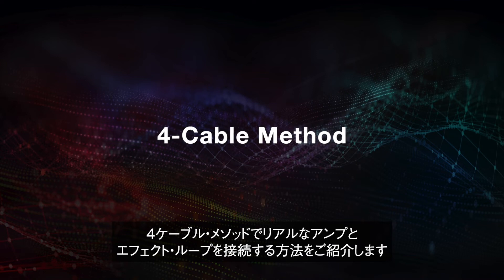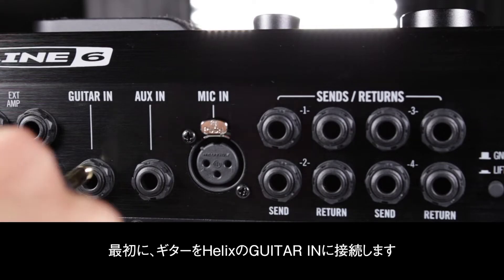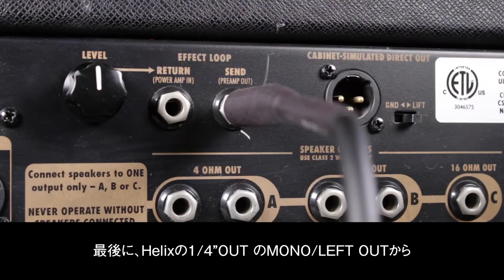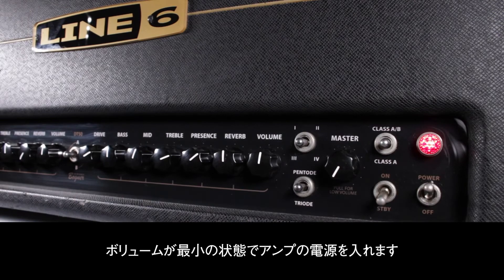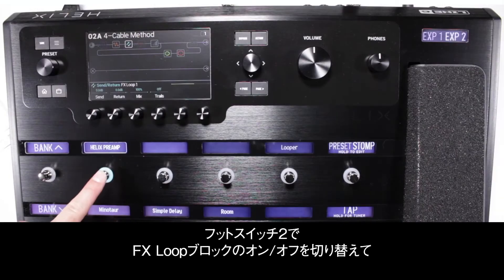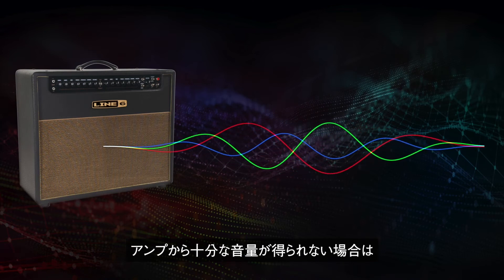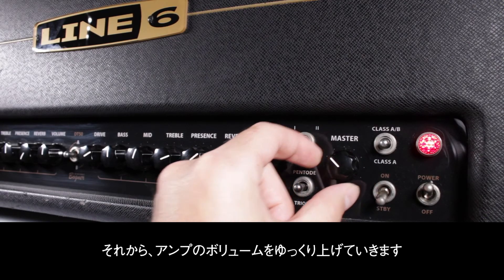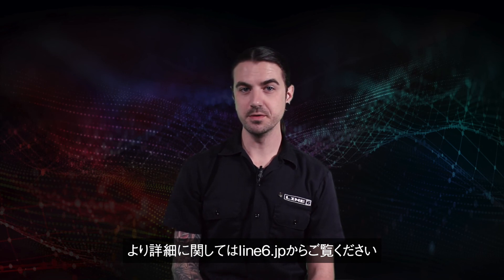Helix Minute：4ケーブル・メソッドでアンプと接続する | Line 6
Helixと実物のアンプを4ケーブルメソッド（4-CM）で接続する方法を解説します。